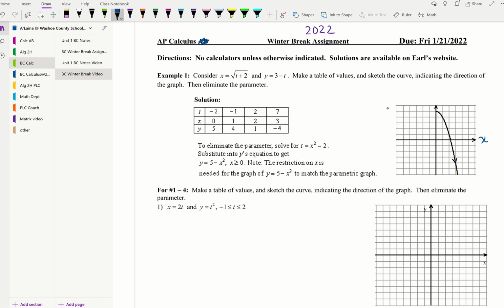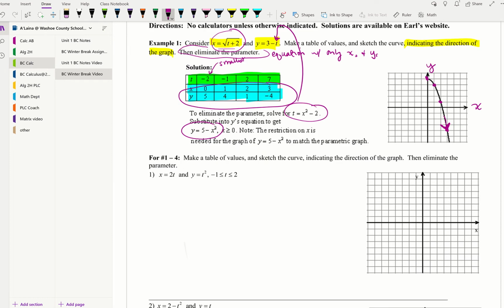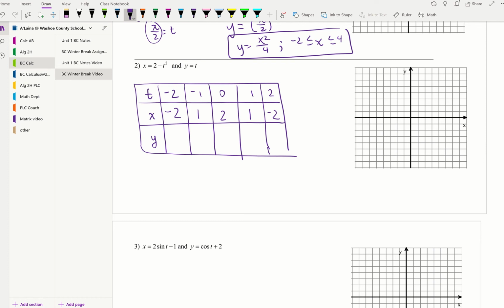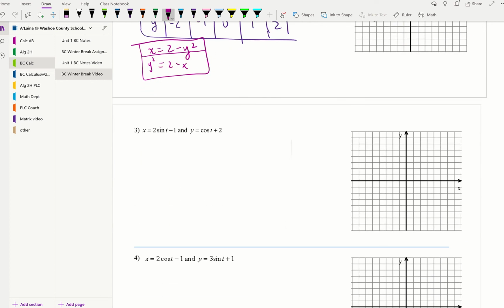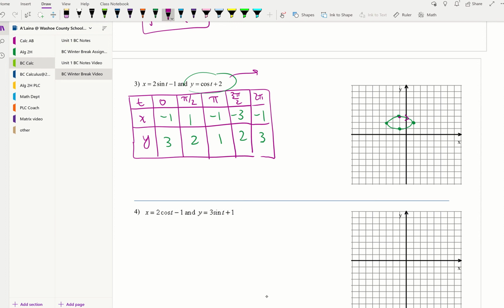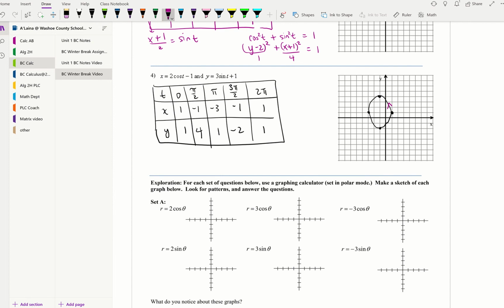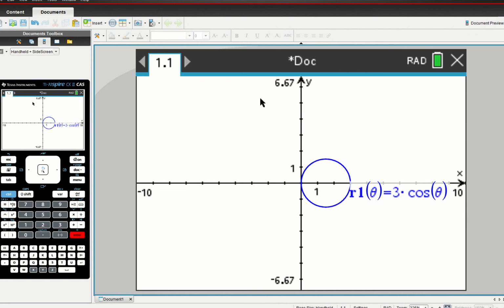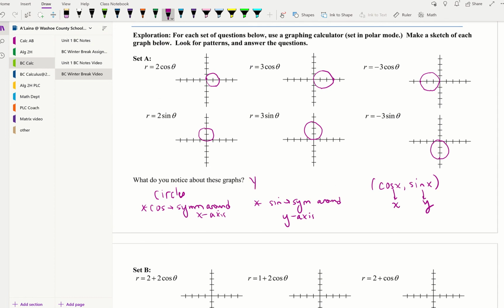BC Calc Winter Break p 1 and 2